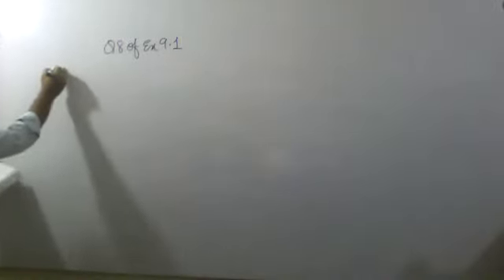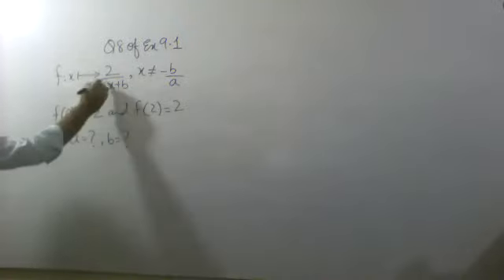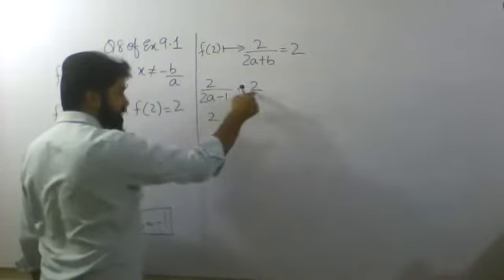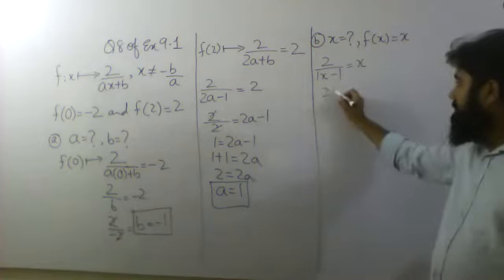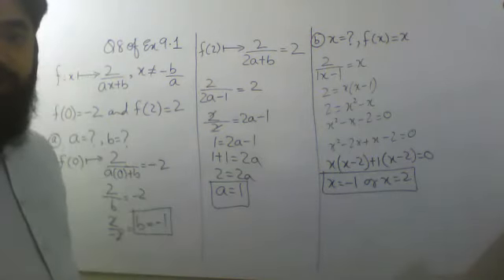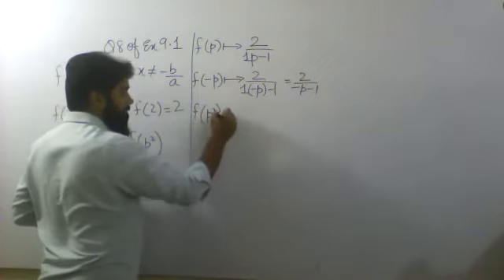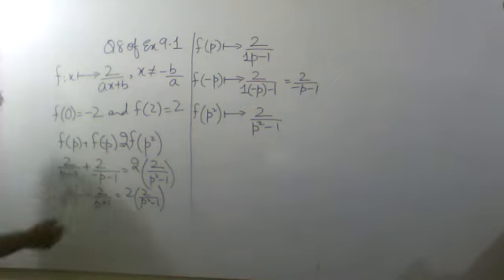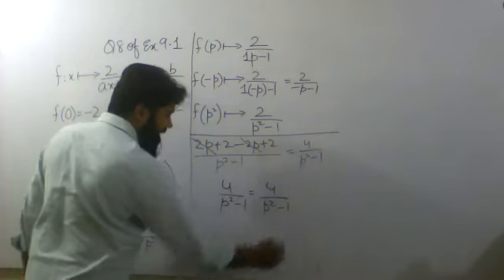Add math Chap 9 Ex 9.1 Q 8 Function, range & domain